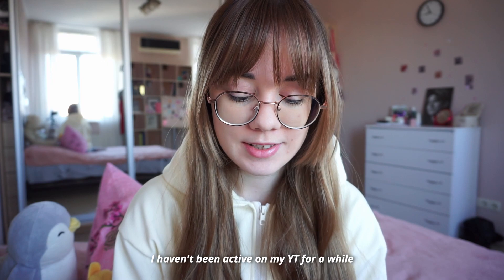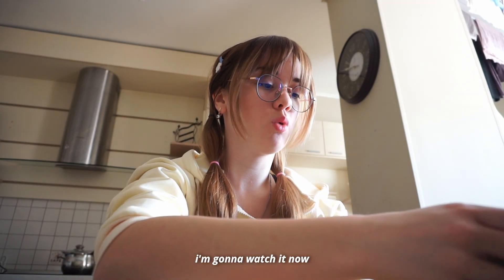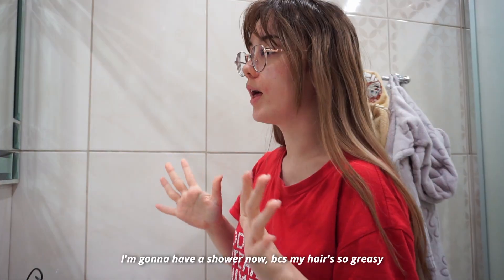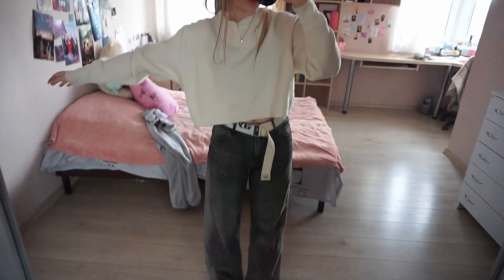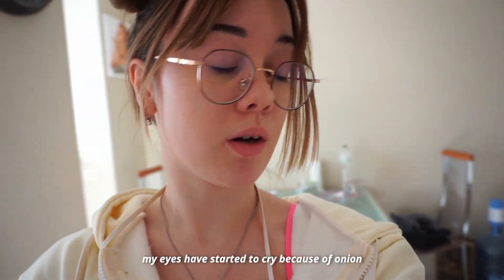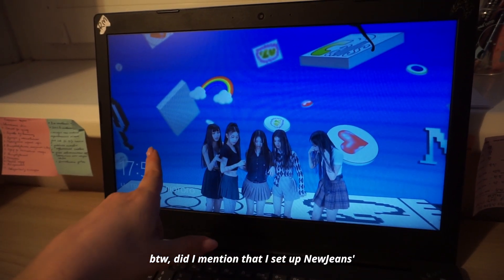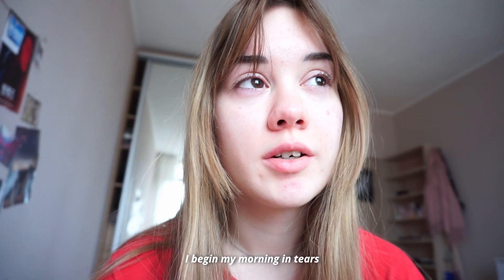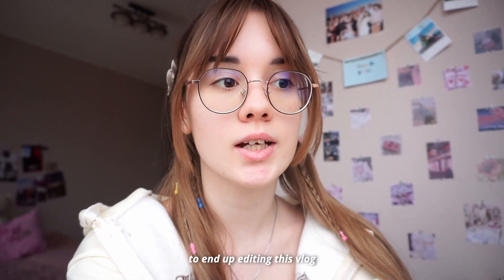doing NewJeans hairs for 5 days : 1 year of war, online studying, self-cooking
Hi, I'm Nikki, and welcome to the tiny part of my soul ♥ In this video I'm doing NewJeans hairs for 5 days!

hope u like a vlog ~

all music found on this channel - @demongummies